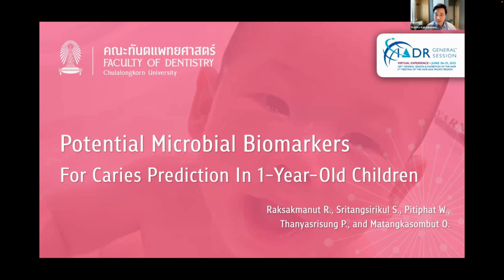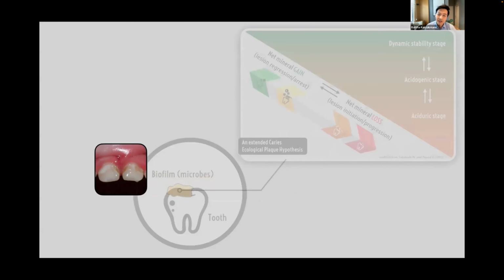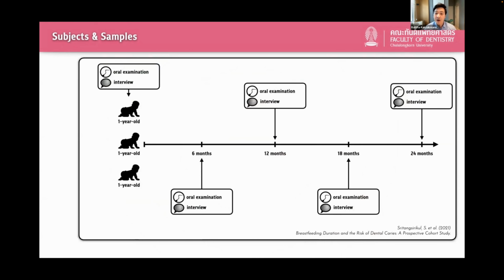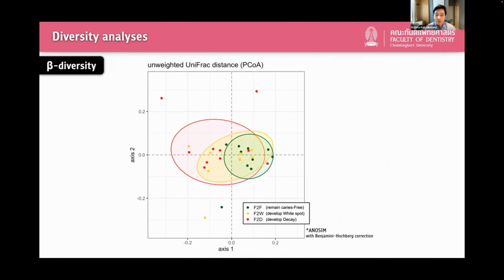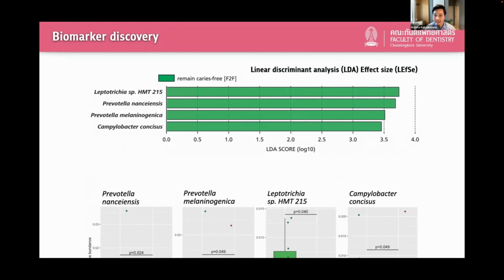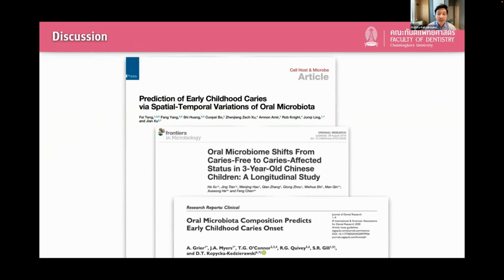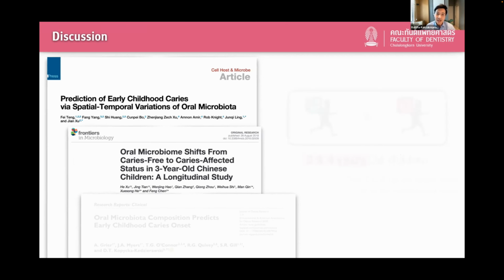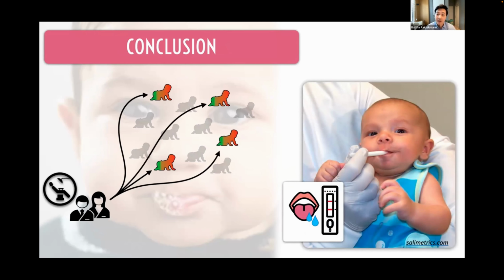Potential Microbial Biomarkers for Caries Prediction in 1-Year-Old Children | IADR 2022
Oral presentation in 2022 IADR General Session

Topic: "Potential Microbial Biomarkers for Caries Prediction in 1-Year-Old Children"

Presented by:
Ratcha Raksakmanut, DDS, MSc, PhD
Graduate Program in Oral Biology and Center of Excellence on Oral Microbiology and Immunology, Faculty of Dentistry, Chulalongkorn University, Thailand
Division of Operative Dentistry, College of Dental Medicine, Rangsit University, Thailand

Award: IADR Pediatric Oral Health Research Group (POHR) Young Investigator Award 2022

Citation:
Raksakmanut R, Thanyasrisung P, Sritangsirikul S, Kitsahawong K, Seminario AL, Pitiphat W, Matangkasombut O. Prediction of Future Caries in 1-Year-Old Children via the Salivary Microbiome. J Dent Res. 2023 Jun;102(6):626-635. doi: 10.1177/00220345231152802. Epub 2023 Mar 15. PMID: 36919874; PMCID: PMC10399075.